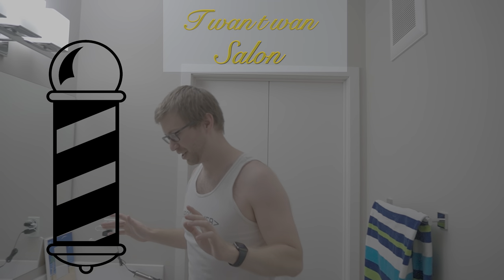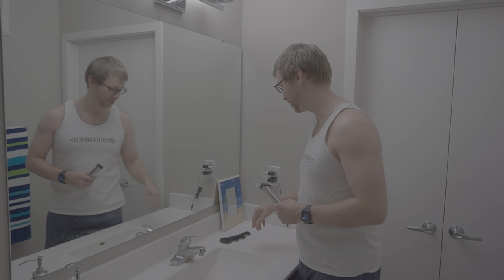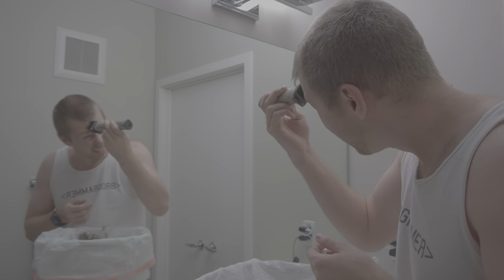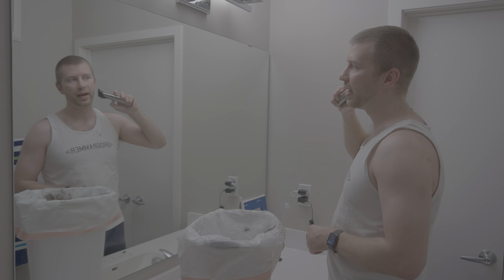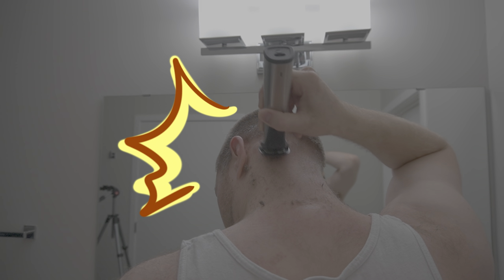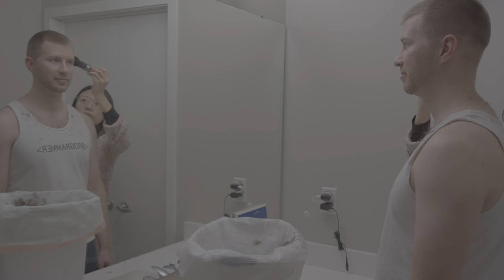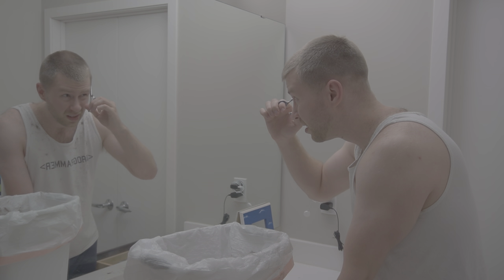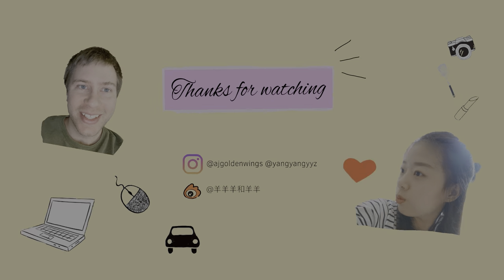EASY - How to give yourself a haircut for the holidays | FAIL 💇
Having a hair cut at salon is dangerous since you are up close and personal to your stylist. Today, Twantwan is going to show us how to do a haircut at home. Happy holidays everyone.

You can also tell us what do you want to watch or cook.

Editing by Yangyang
Thumbnail by Twantwan

Deep State - Vans in Japan